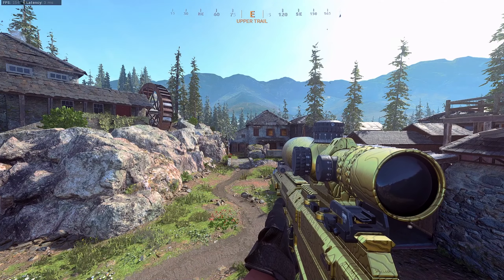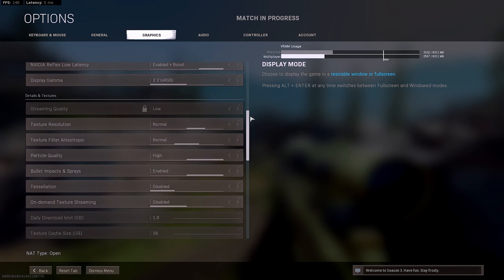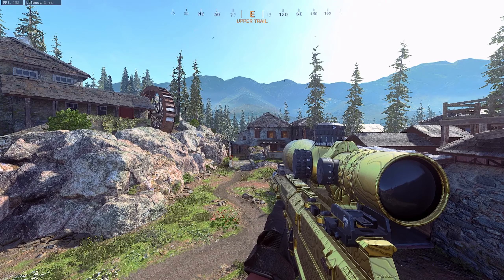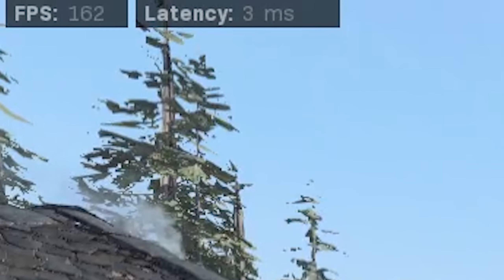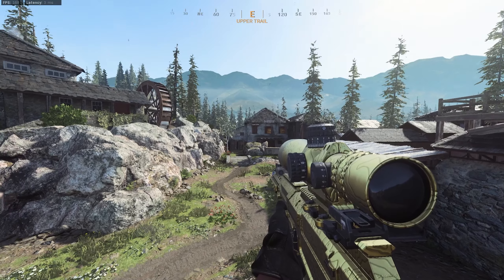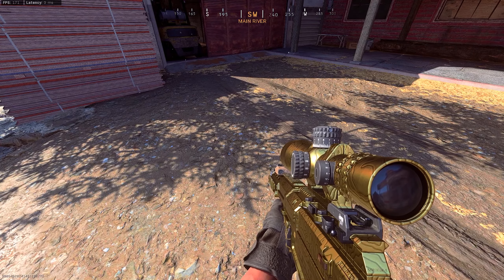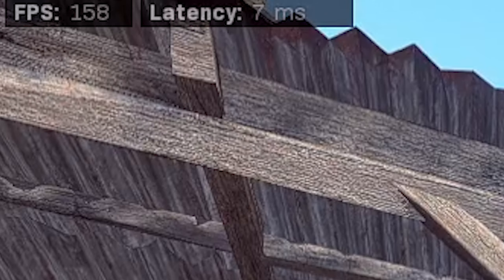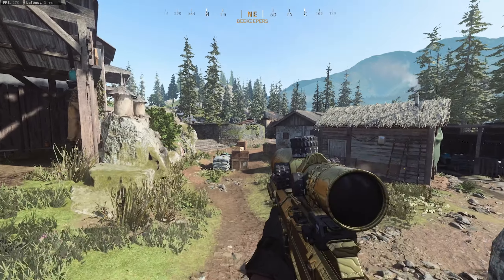HOW MANY FPS NVIDIA FILTERS TAKE *SEASON 3* WARZONE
Please check out:
My Uplay:Zaaaccck

Ask Me About The Music :)